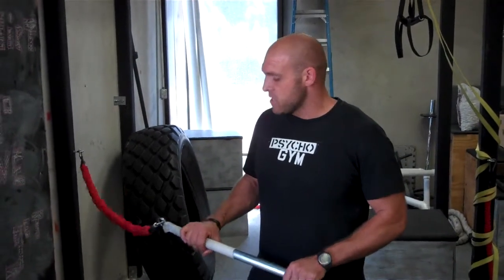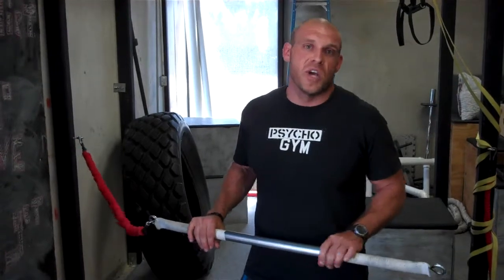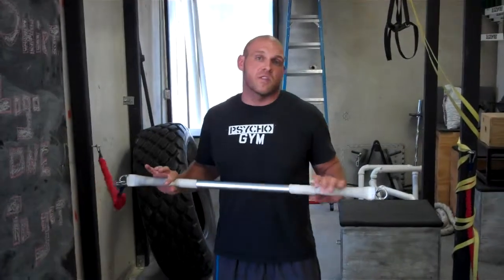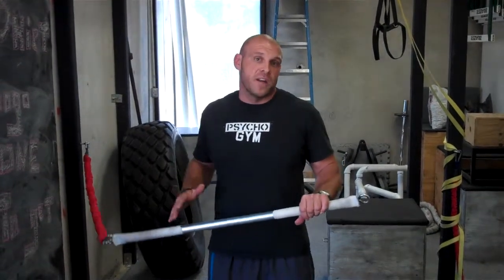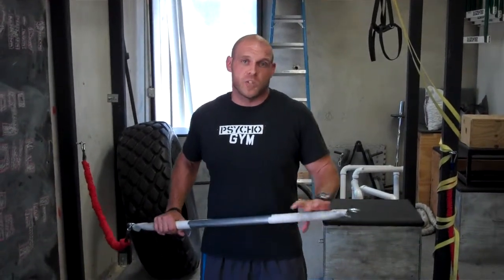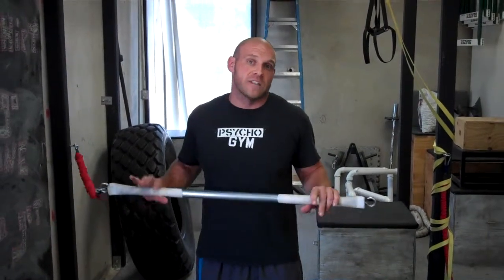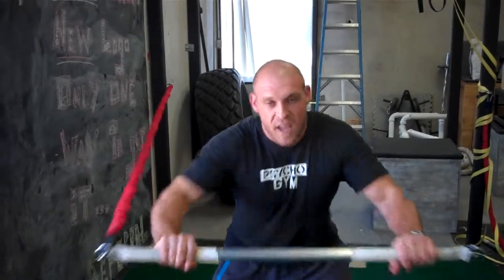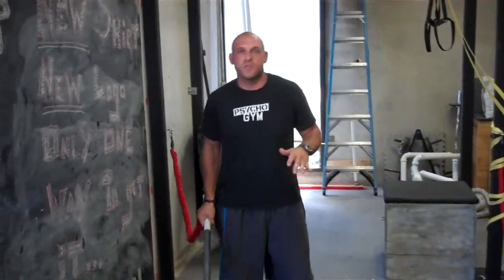Psycho Gym Psycho Stick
Psycho Stick invented by owner Travis Williams